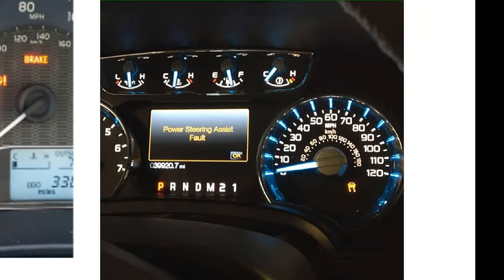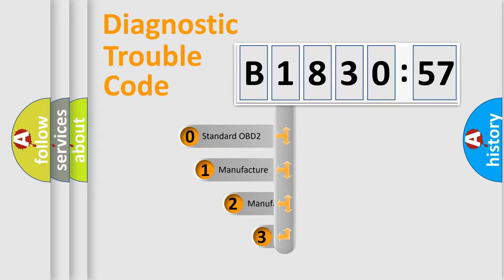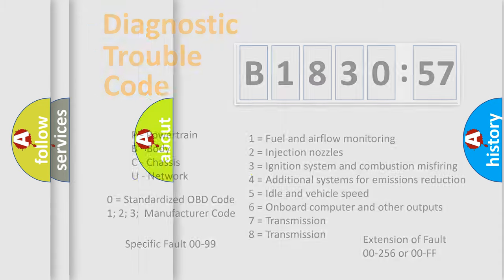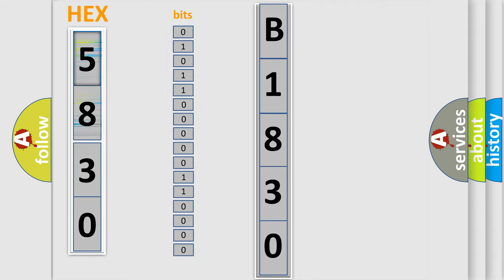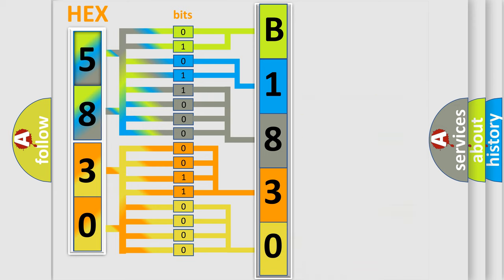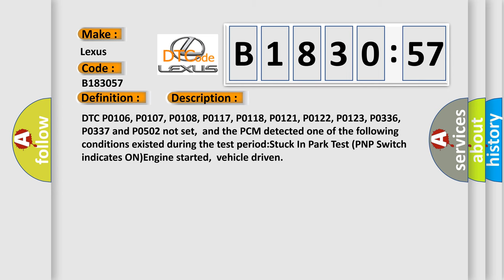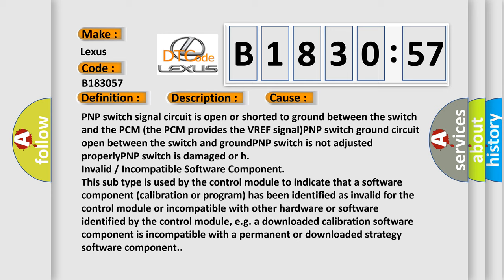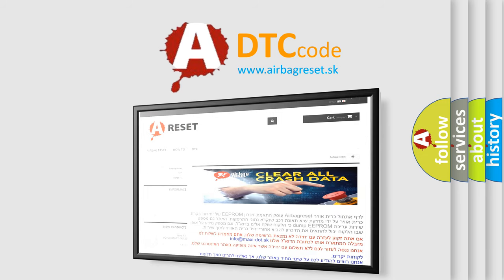DTC Lexus B1830-57 Short Explanation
Contents:
0:21 Basic DTC analysis according to OBD2 protocol standard.
1:48 Insight into programming
2:58 A diagnostically understandable description of the Diagnostic Trouble Code
3:05 Basic error definition

Make:
Lexus
Code:
B1830 57
Definition:
A or T Park Neutral Discrete Circuit Malfunction
Description:
DTC P0106, P0107, P0108, P0117, P0118, P0121, P0122, P0123, P0336, P0337 and P0502 not set,and the PCM detected one of the following conditions existed during the test period:Stuck In Park Test (PNP Switch indicates ON)Engine started,vehicle driven
Cause:
PNP switch signal circuit is open or shorted to ground between the switch and the PCM (the PCM provides the VREF signal)PNP switch ground circuit open between the switch and groundPNP switch is not adjusted properlyPNP switch is damaged or h
Failure Type: